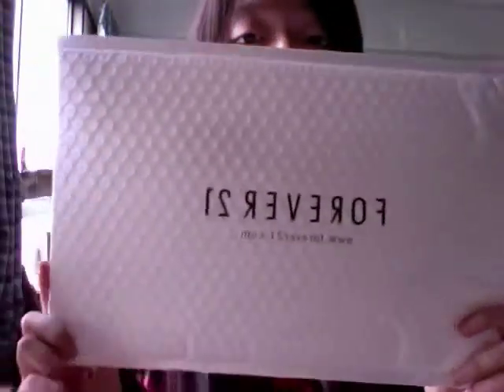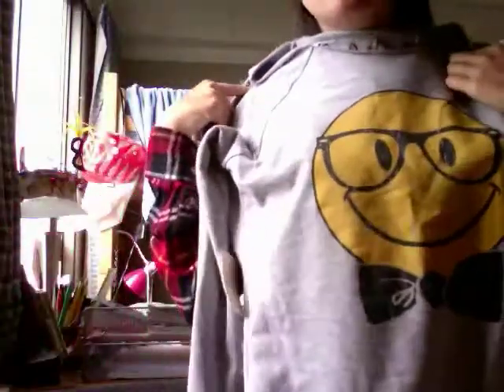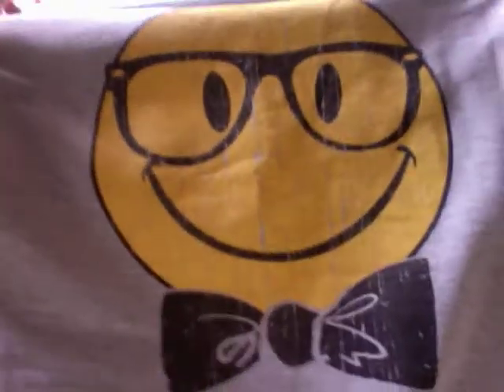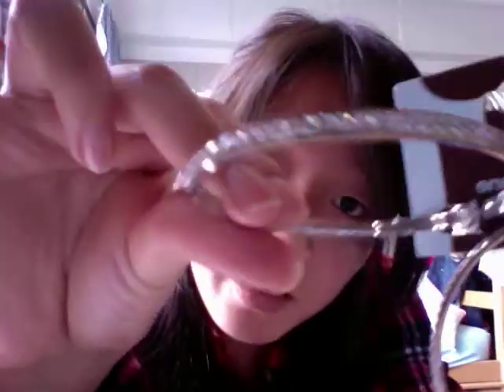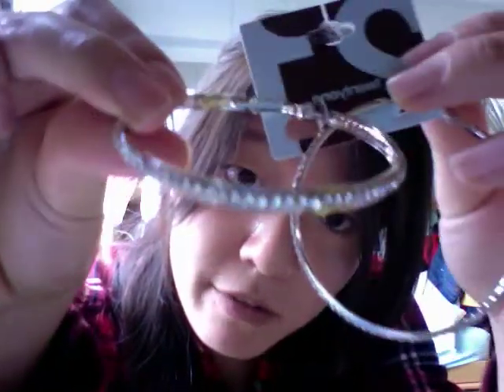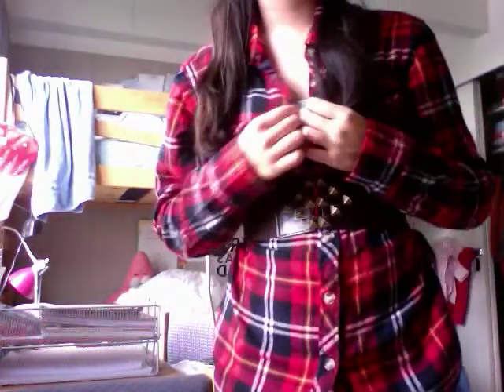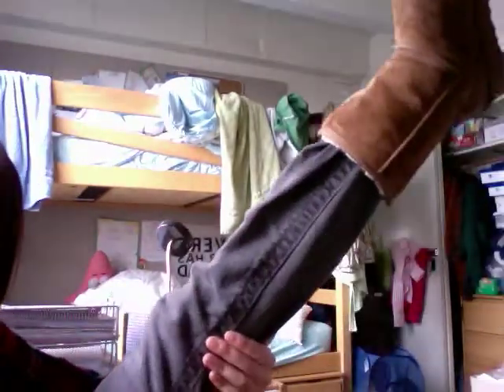Forever 21 Mini-Haul and Outfit of the Day 1.26.10